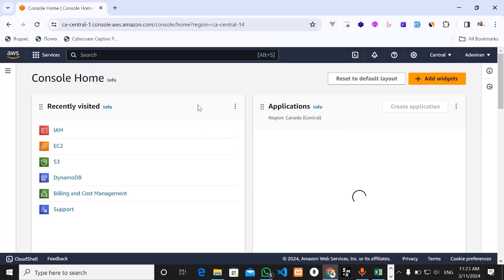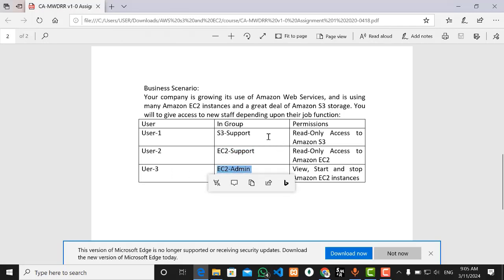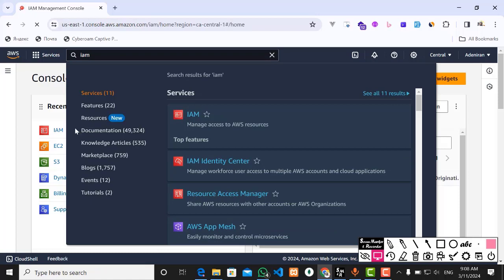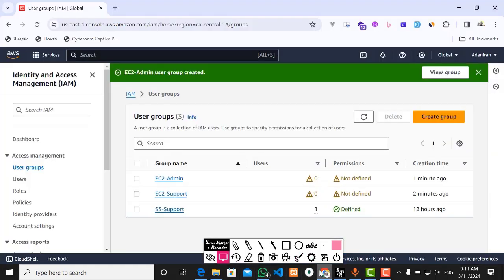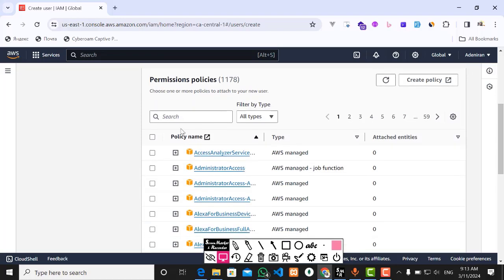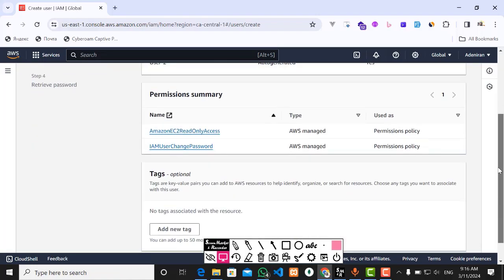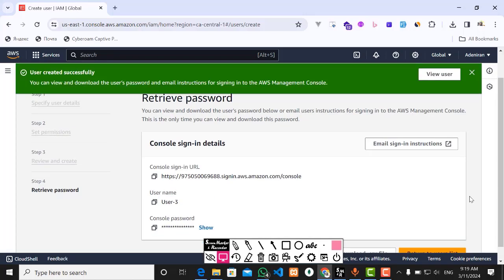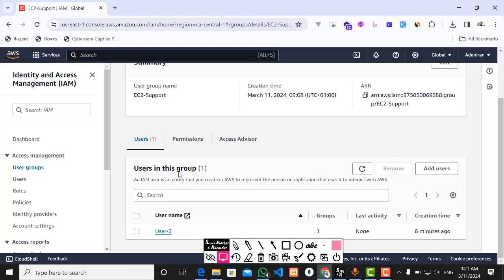Mastering AWS IAM (Identity and Access Management) - Secure Your Cloud Resources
Welcome to our YouTube series on mastering AWS IAM (Identity and Access Management)! In this comprehensive guide, we'll delve into the fundamental concepts and best practices for securing your cloud resources on Amazon Web Services.

IAM is the backbone of AWS security, allowing you to control who can access your resources and what actions they can perform. Whether you're a beginner or an experienced AWS user, understanding IAM is crucial for maintaining a secure and compliant AWS environment.